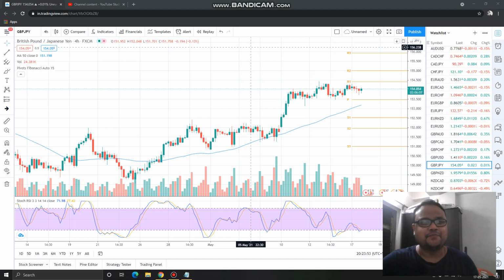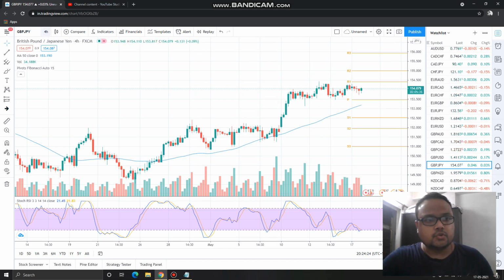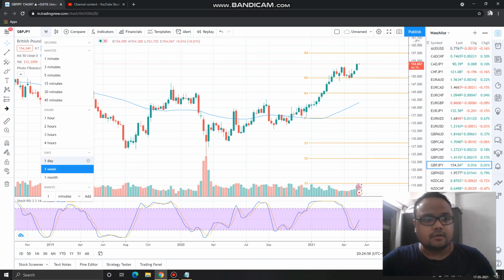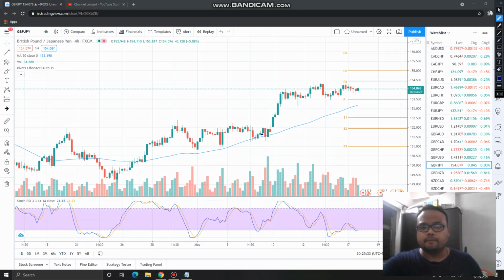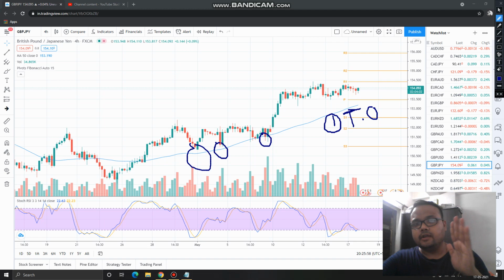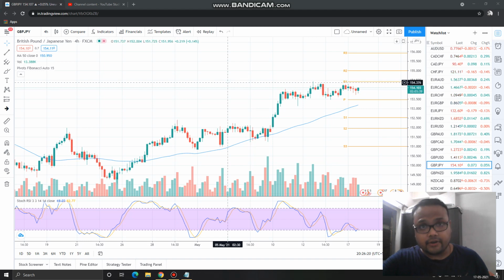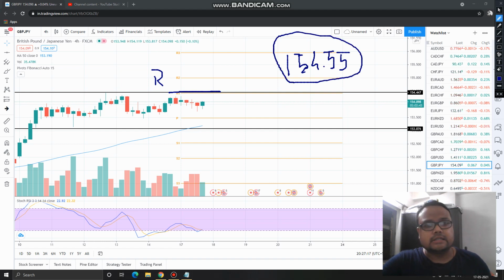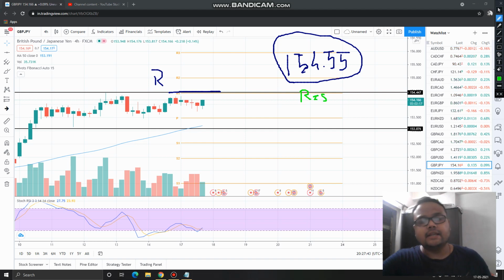GBP JPY Analysis for 18 MAY | GBPJPY forecast today | GBP JPY trading strategy 18 MAY